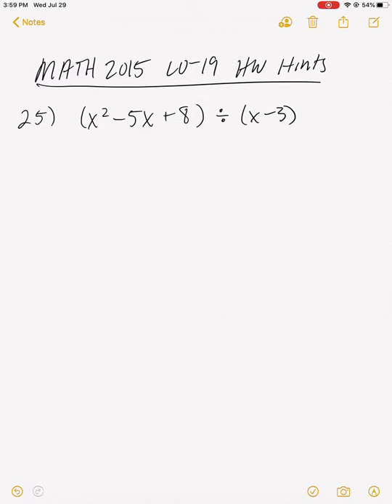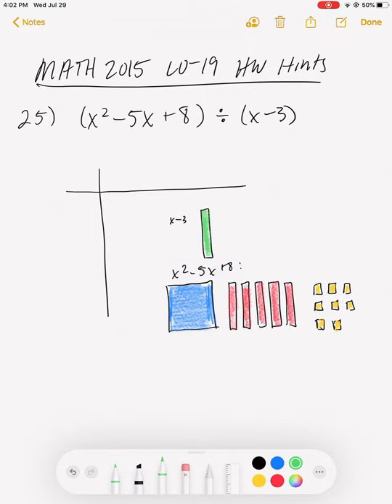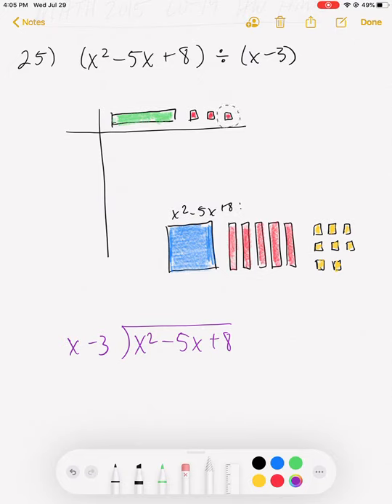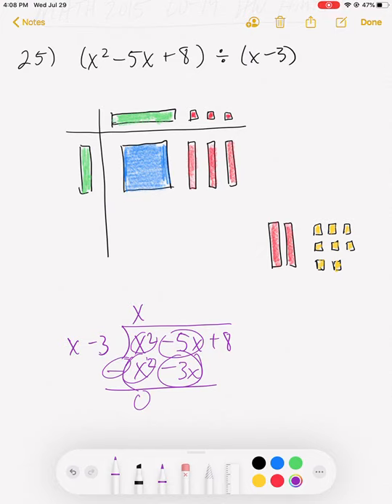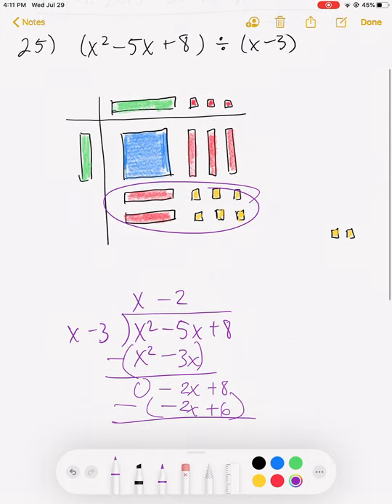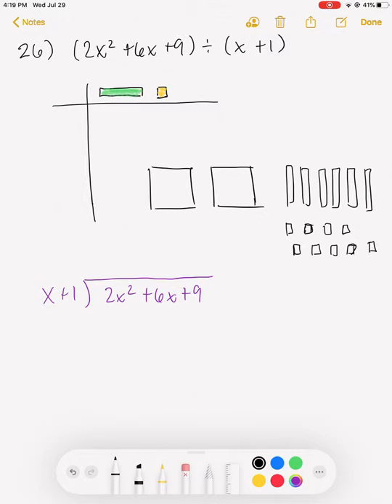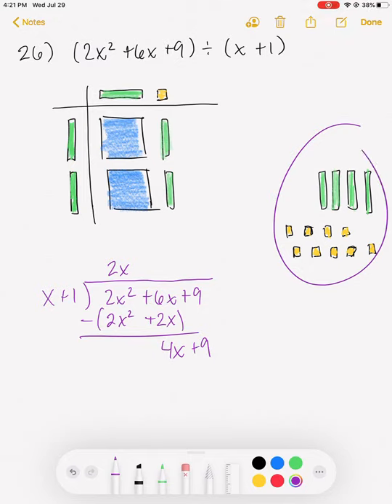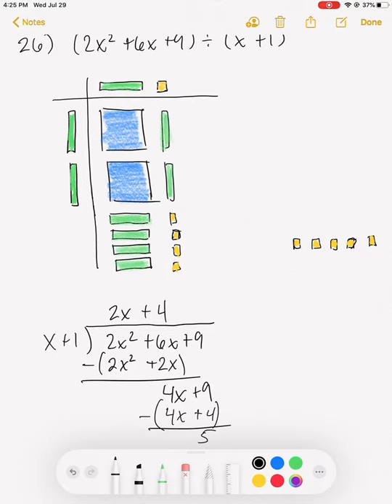MATH 2015 Learning Outcome 19 Video